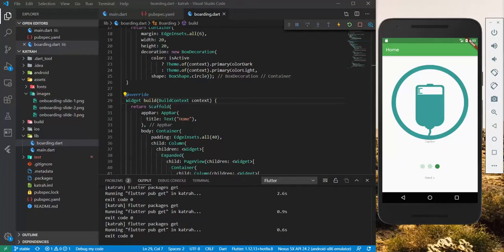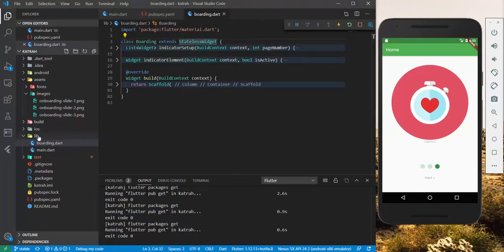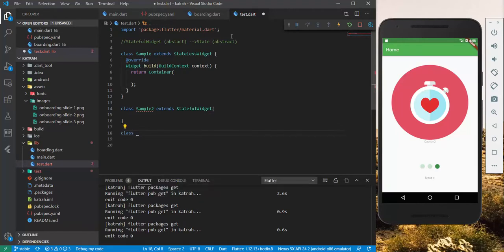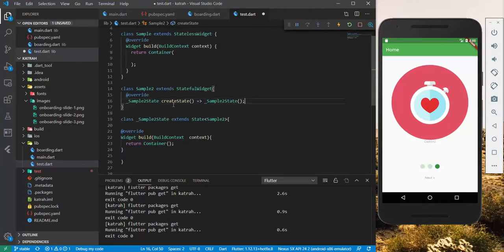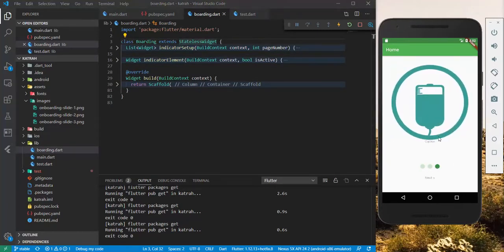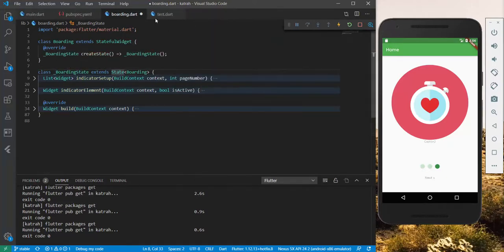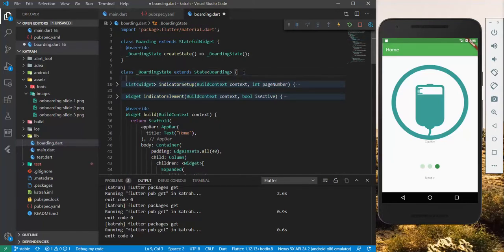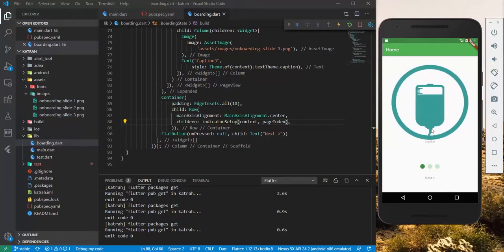9 Stateful widgets (Implementing page indicators)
We implement page indicator using the stateful widgets.